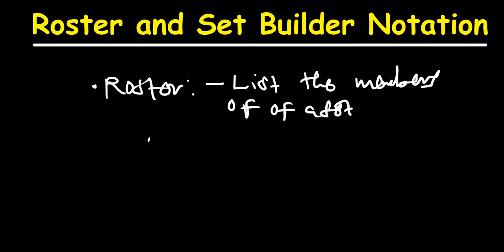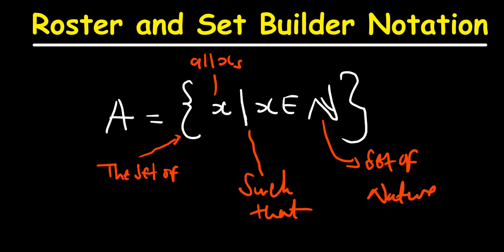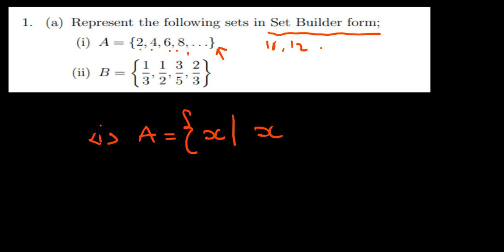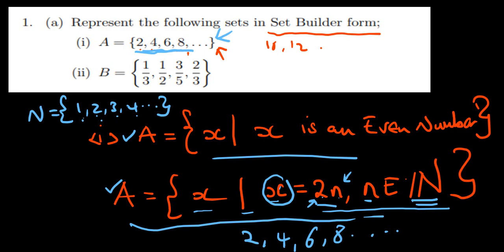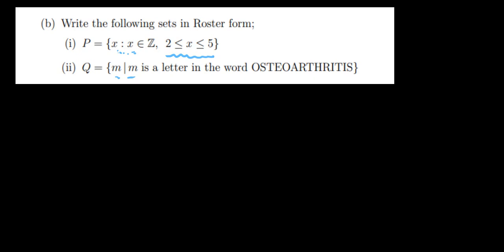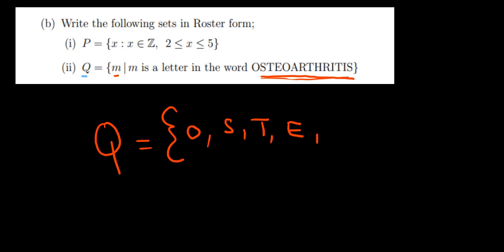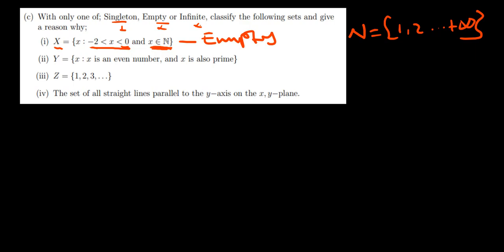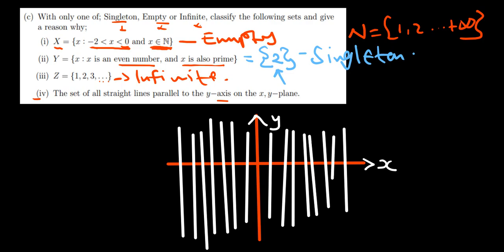Sets Roster and Set Builder forms representation